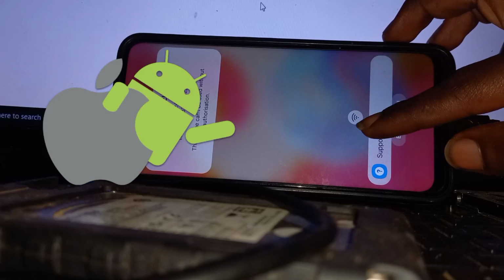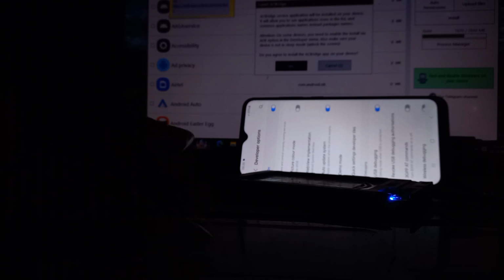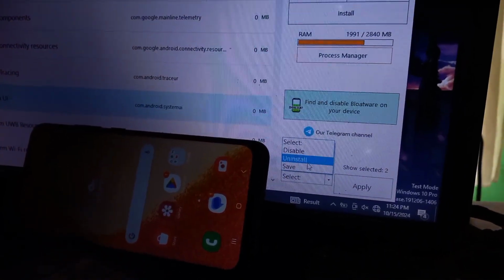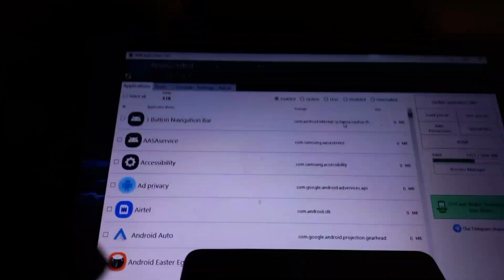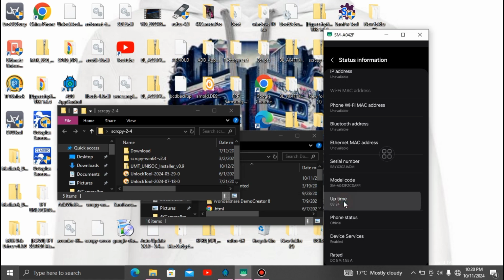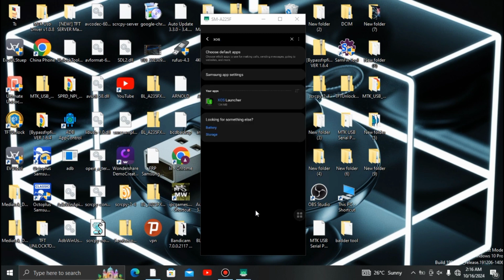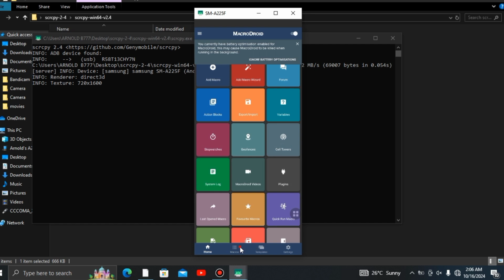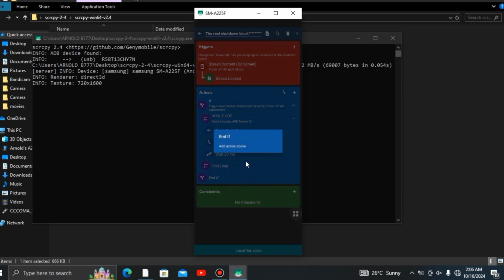How to uNlock kg lock latest method All versions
Hey guys in this video today I'm gonna show you how to fix kg lock problems.
Whether you’re just curious or looking for solutions, this video is packed with the right info.